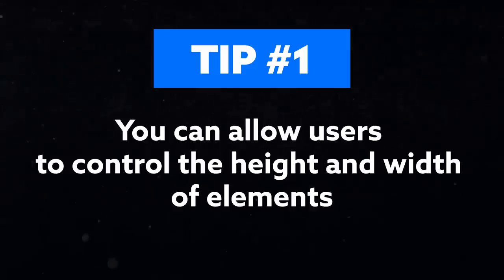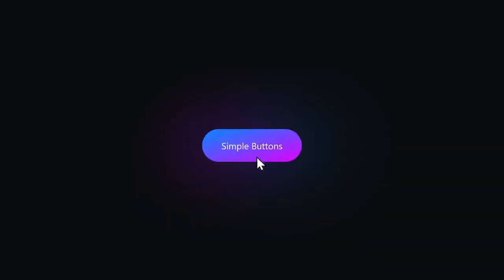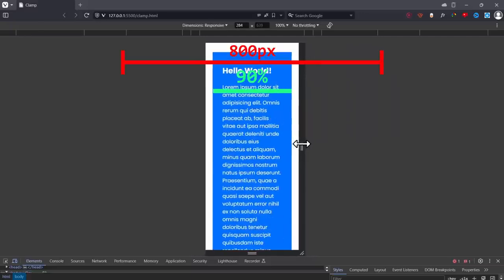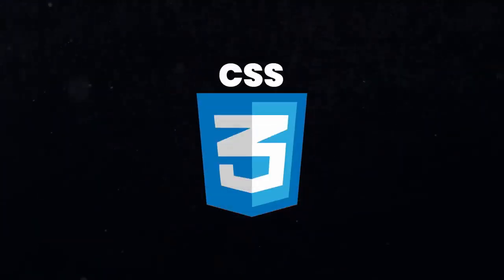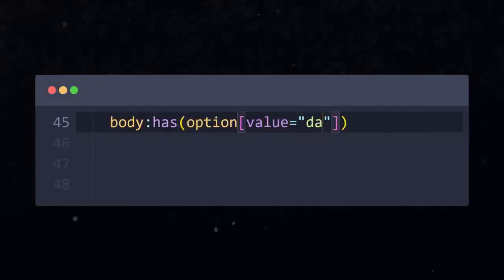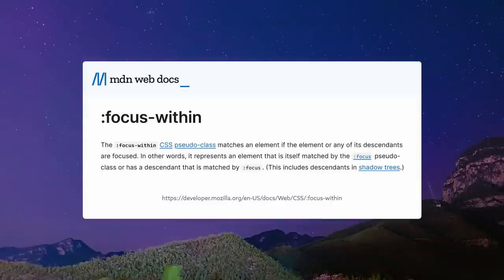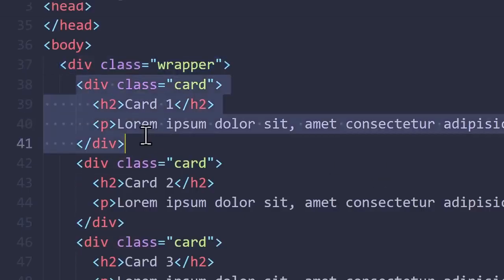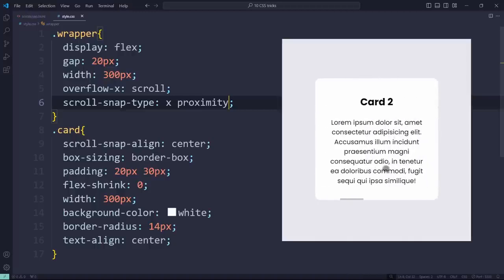CSS the best 10 tricks !